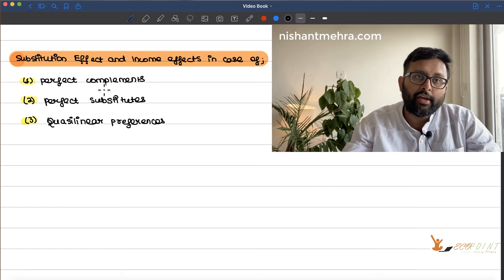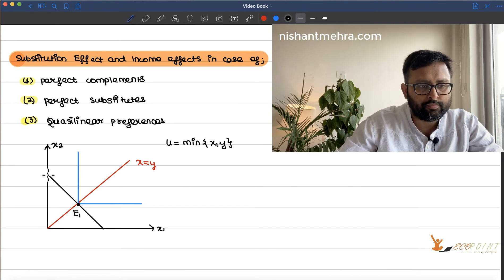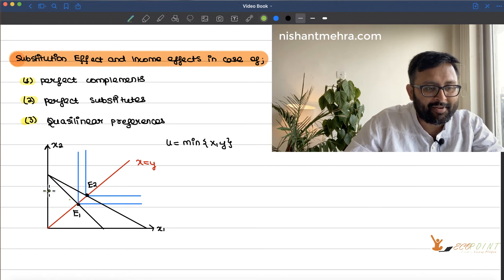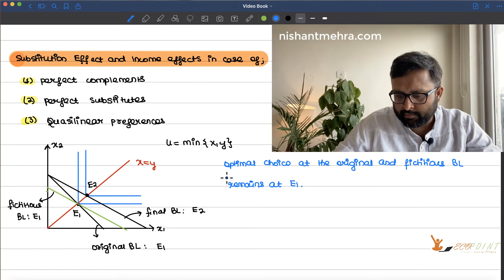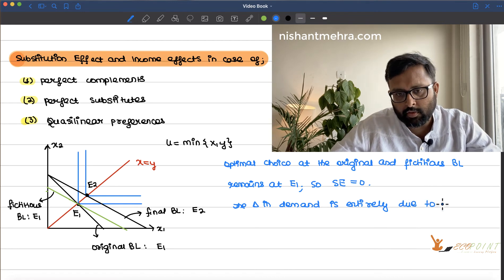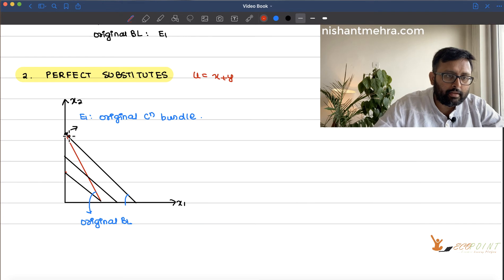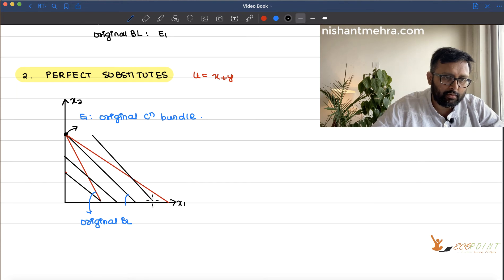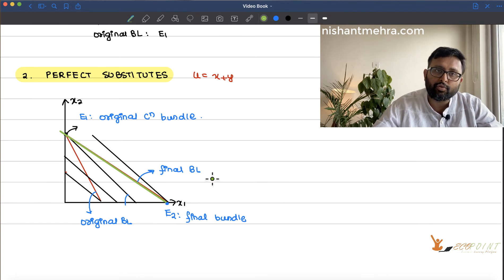Substitution effect & Income Effect | Perfect Complements | Perfect Substitutes | Quasilinear | 25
1. Examples of Substitution effect & Income Effect
2. Perfect Complements | Perfect Substitutes | Quasilinear Preferences |

(REFERENCE : Varian Ch 8)

1) Intermediate Microeconomics Course in their semesters
2) UGC Net Economics
3) Basics of MA Economics Entrance Exam (DSE/ISI/JNU/IGIDR/MSE)
4) Indian Economic Services